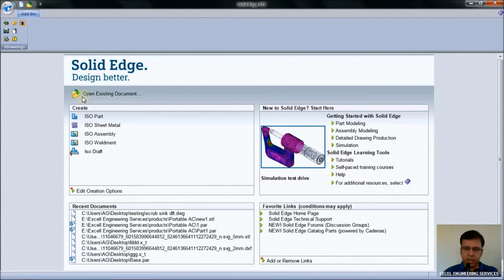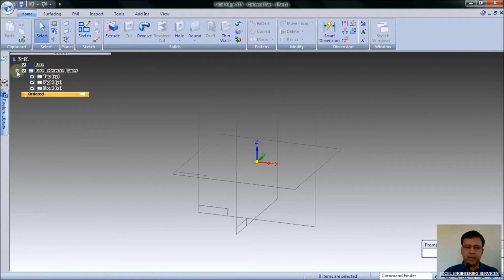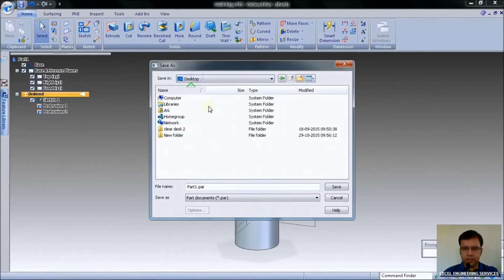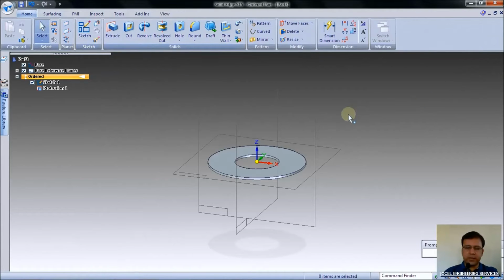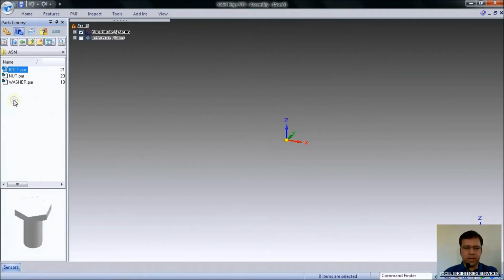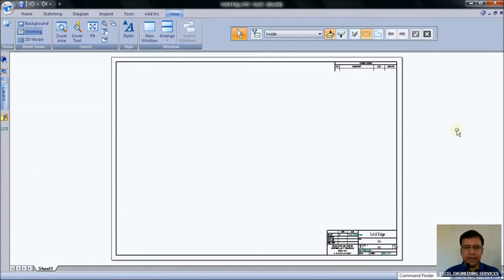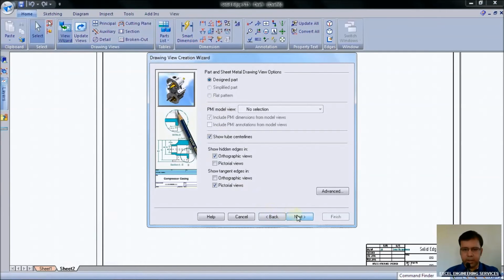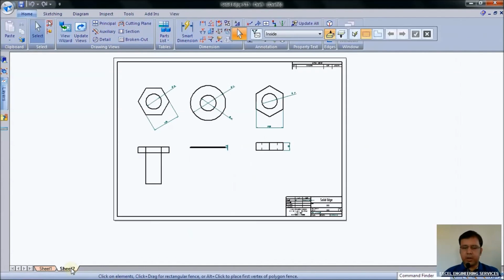SOLID EDGE OVERVIEW, VIDEO-1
This is a first video in Solid Edge Training Series,
Overview of Part Modelling, Assembly and Drafting is presented with a example of Fastener Assembly.